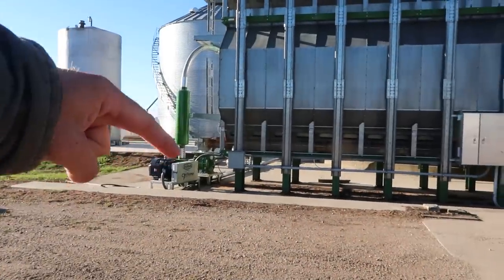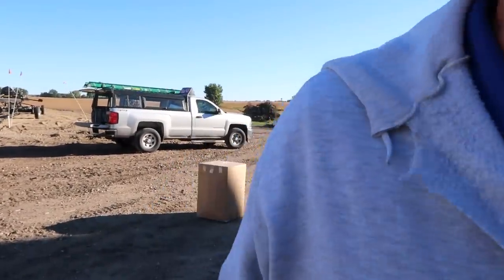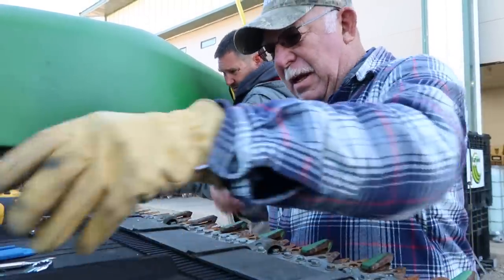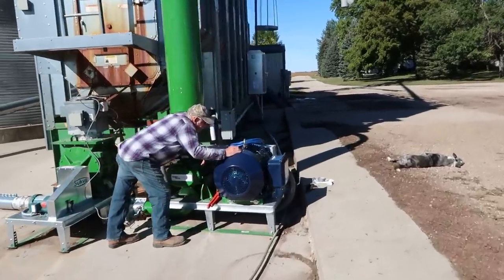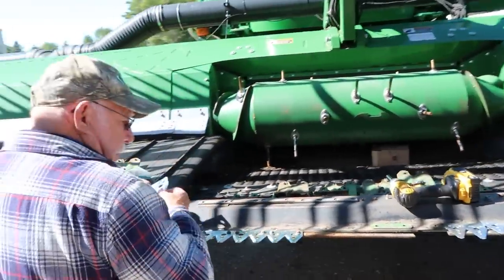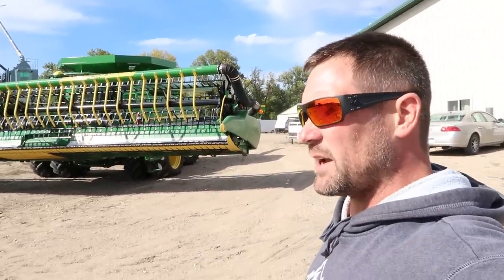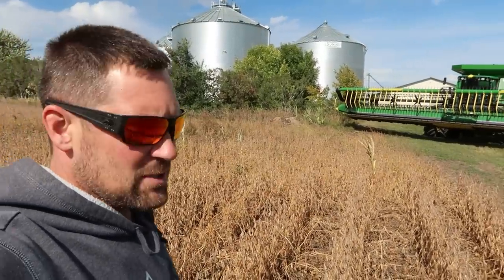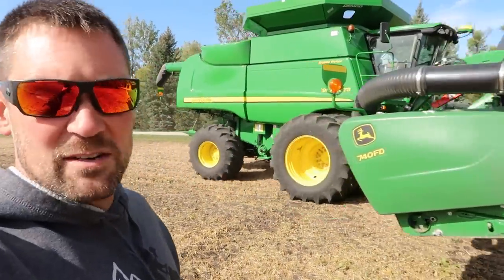Gaslighting The First Day of Harvest?!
Gaslighting The First Day of Harvest-Are the Soybeans ready to be combined or are they still too green?? harvest2022 Snirt Happens. STOP it!

MFARMER

Maximum Hearing Protection and Hearing Enhancement with Bluetooth Technology